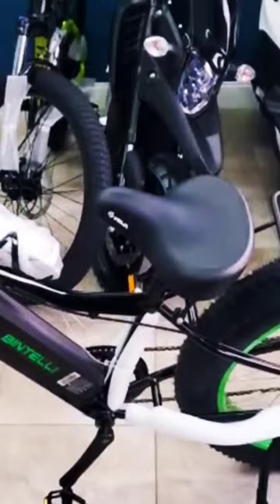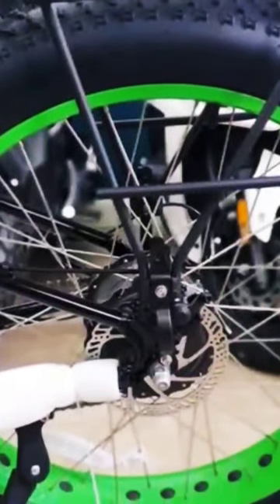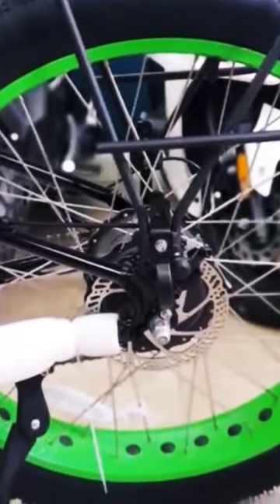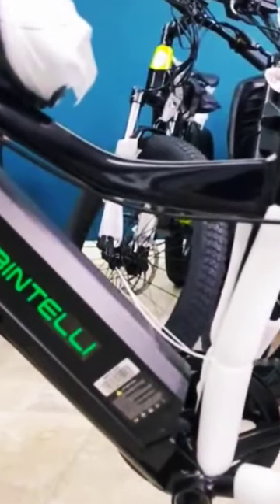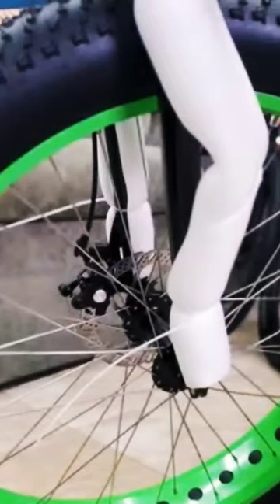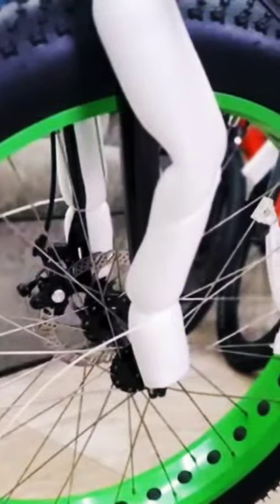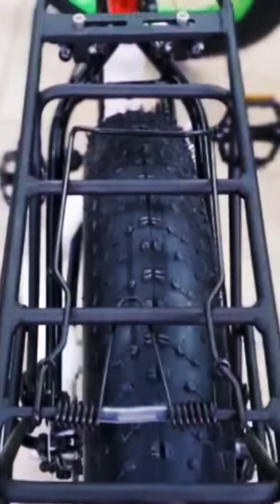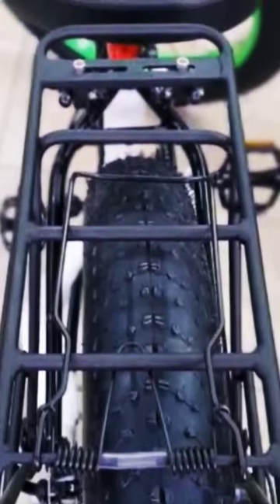What is Bintelli M1?